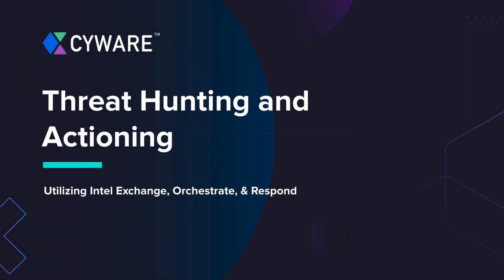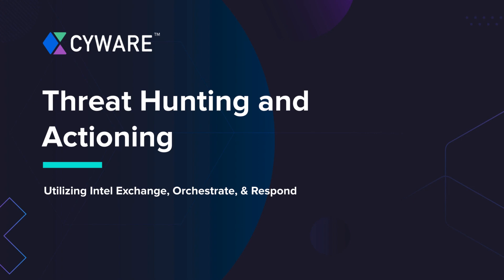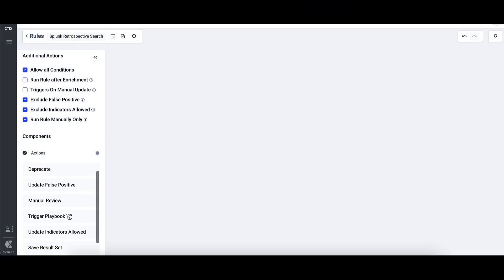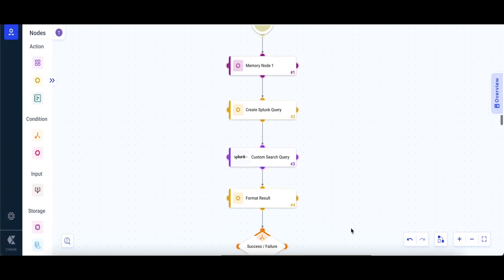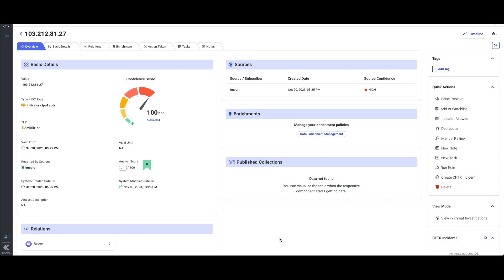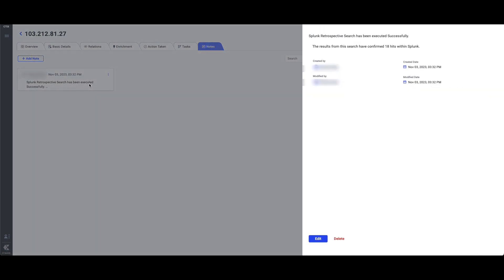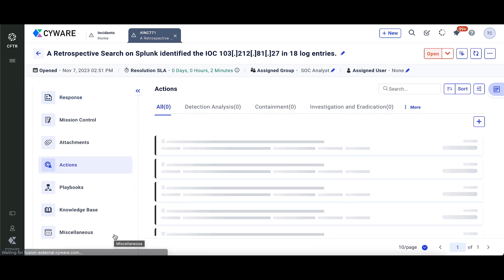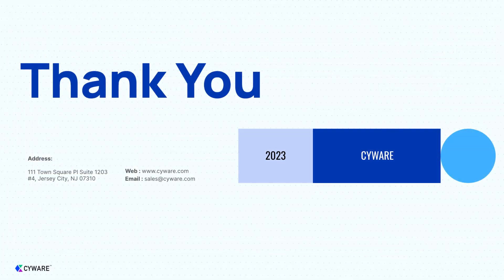Threat Hunting and Actioning